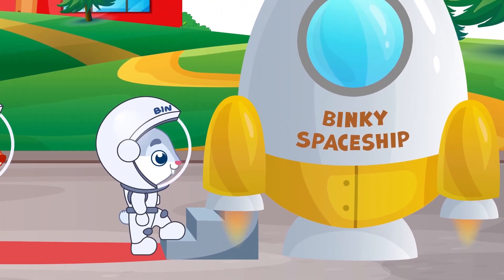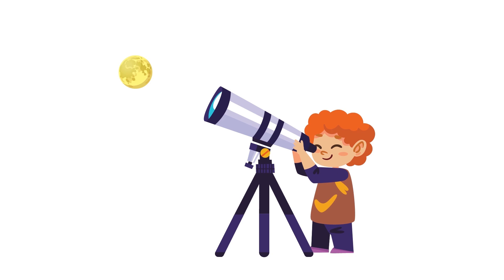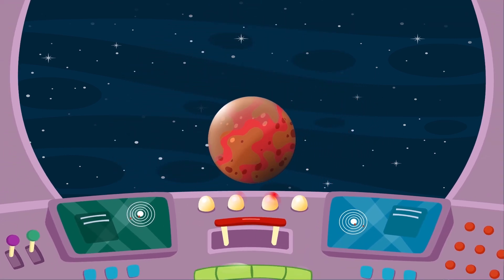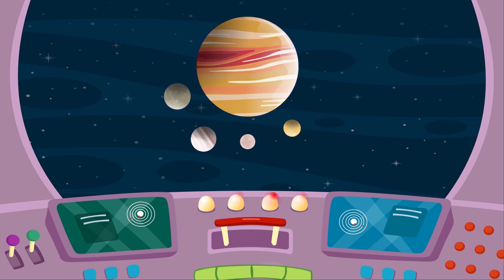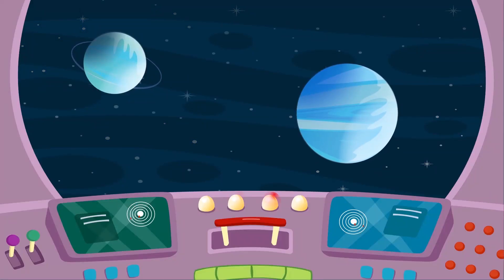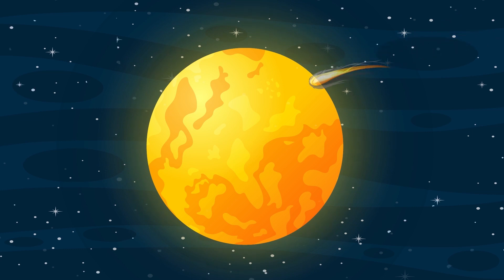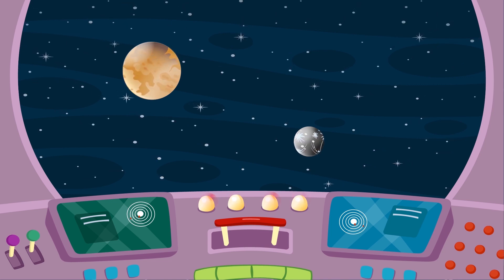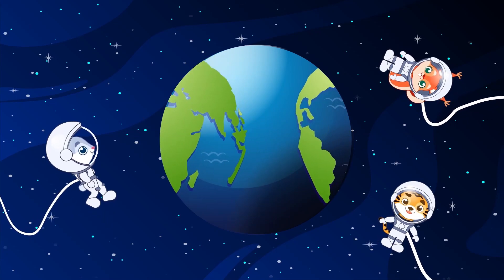Solar System Video Lesson | ABC Reading for Kids | Educational videos for Toddlers | Home schooling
We're pleased to present Binky Academy - an essential application for preschool learning in English! Feel free to try it out together with your little ones. Help your child learn reading and writing, early mathematics, science and develop social skills Bedtime Stories, built-in games, preschool learning videos, drawing for kids, memory and early coding games, video lessons with an English teacher, phonics sounds of the alphabet - all you can wish for in one app.

Subscribe to our educational channel and watch new kids learning videos for kids uploaded every week - bedtime stories for toddlers, nursery rhymes, phonics sounds of alphabets, a to z alphabet, early math, the world around us, shapes for kids, and drawing for kids, bedtime stories for toddlers, preschool learning videos for home learning.

Snow White and the Seven Dwarfs Bedtime Story in English

Content:
*** SUN
*** EARTH
*** MARS
*** JUPITER
*** SATURN
*** URANUS and NEPTUNE
*** MERCURY and VENUS
*** ASTEROIDS AND COMETS